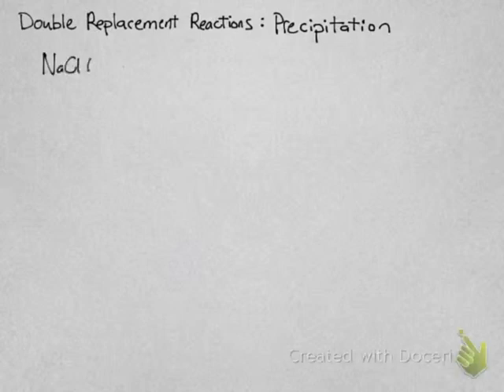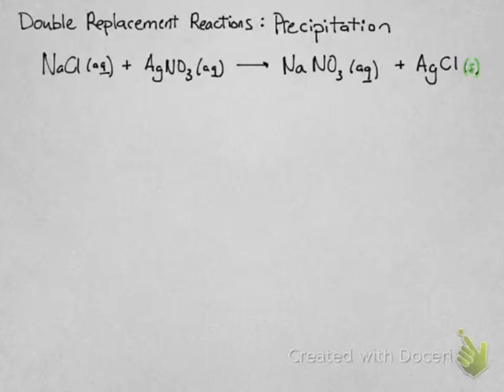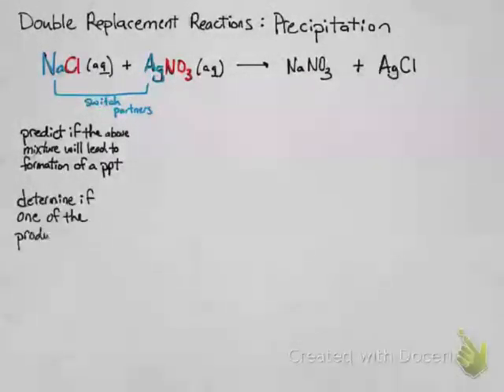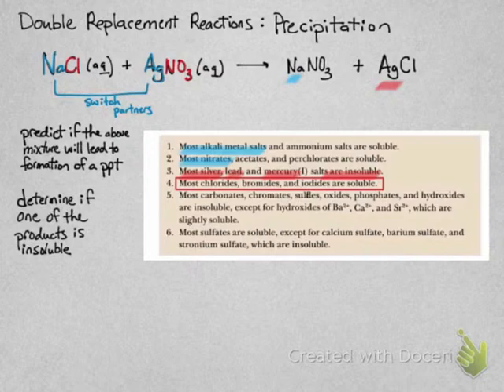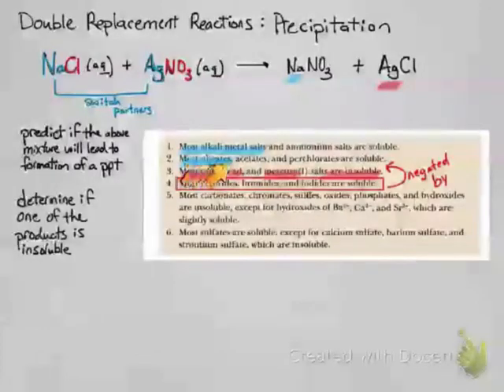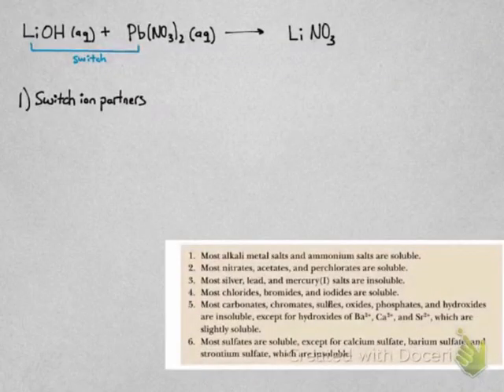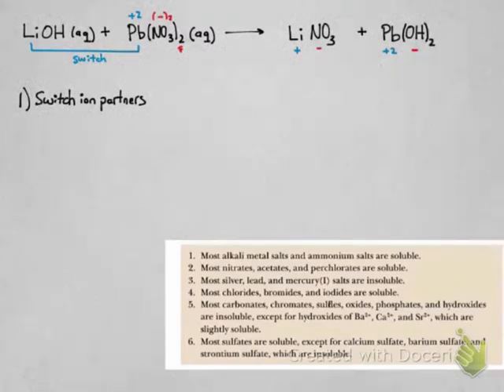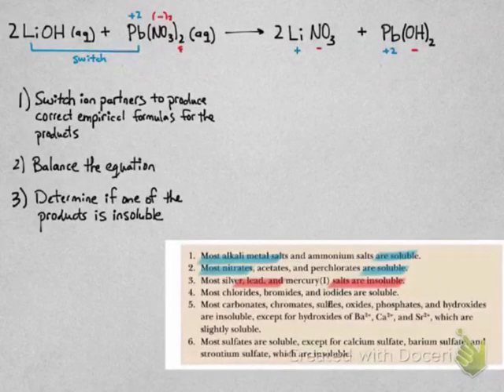Double Displacement: Precipitation - Intro